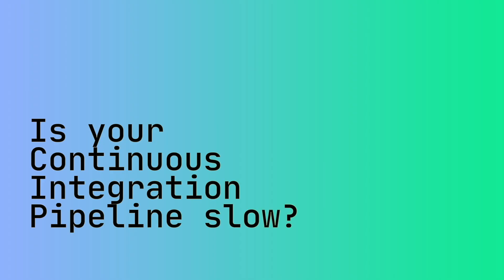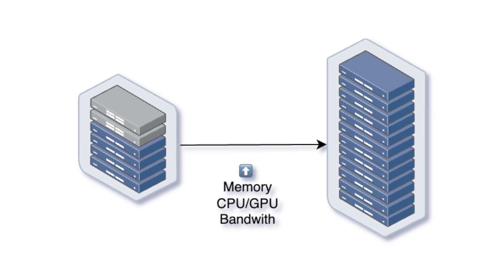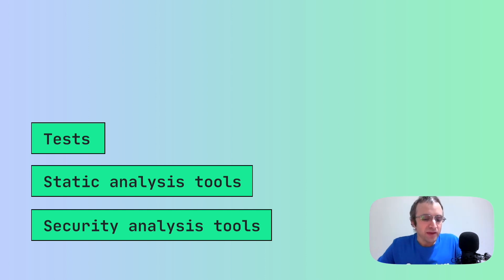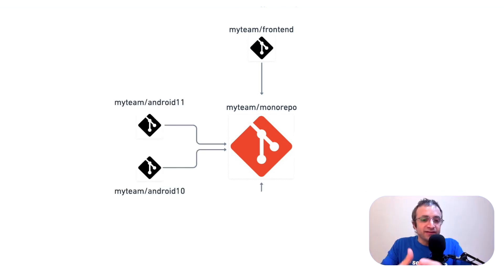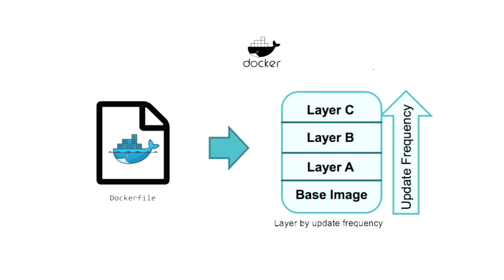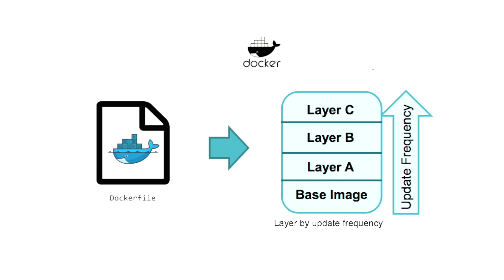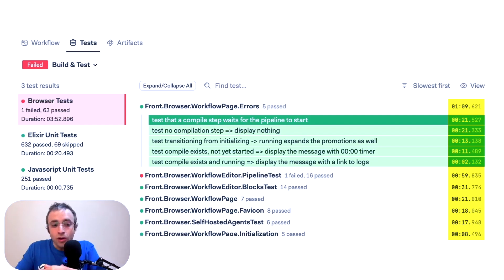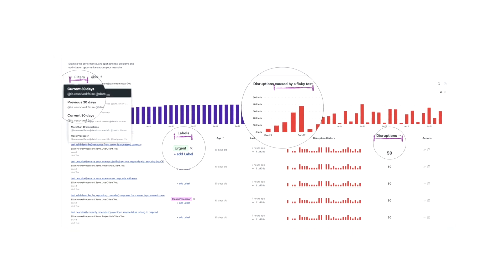8 Fixes for Faster CI/CD Pipelines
Are you feeling the pain of a slow CI/CD? This is the video for you. I have 8 tips to make your CI pipelines crazy fast. Prepare to save time, reduce costs, and build a faster feedback loop.

⏳ Timestamps
0:00 Start
0:19 Track metrics
0:43 Vertical Scaling
1:08 Horizontal Scaling
2:05 Run fast tests first
2:28 Skip tests
3:13 Caching
4:58 Pay attention to slow tests
5:55 Don't neglect flaky tests